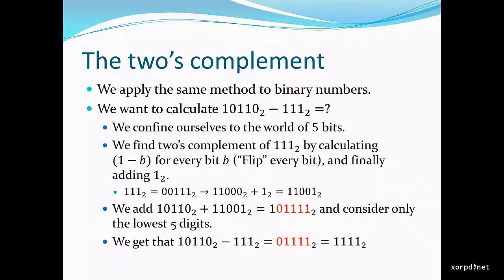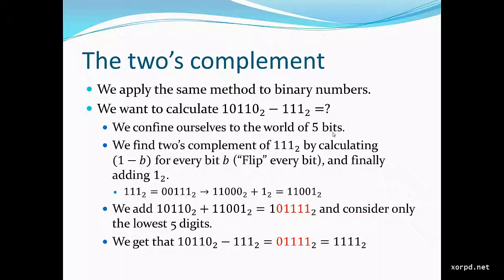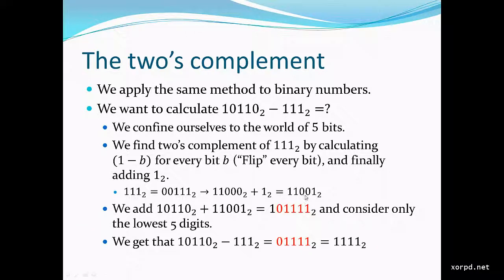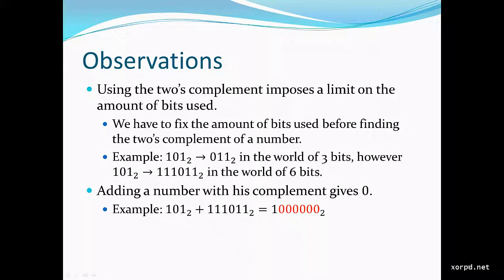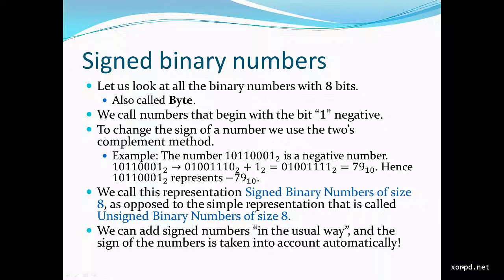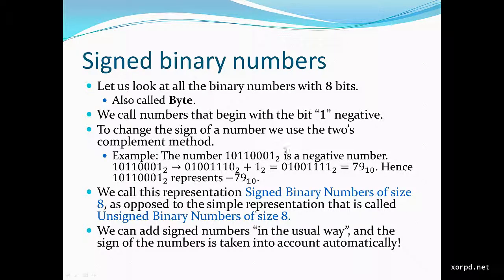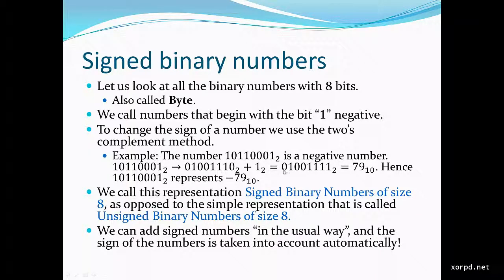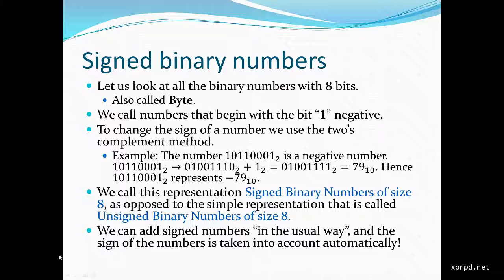x86 Assembly Adventures [Part 1](8): Signed Numbers part 2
x86 Assembly Adventures by xorpd
[part 1 - Counting with two digits]

We introduce the two's complement representation, which allows us to deal with signed numbers in base 2, just like we did previously in base 10.